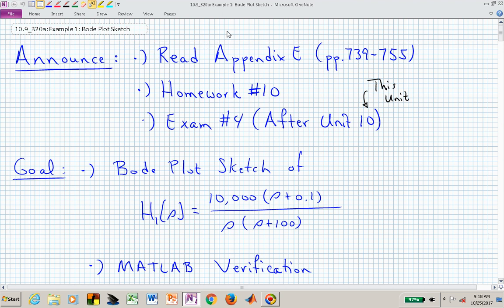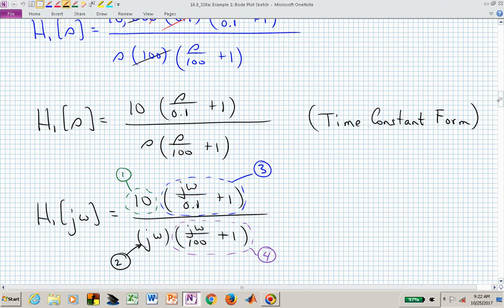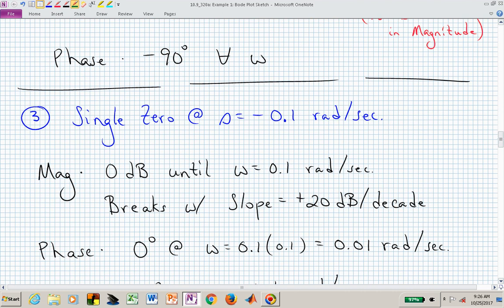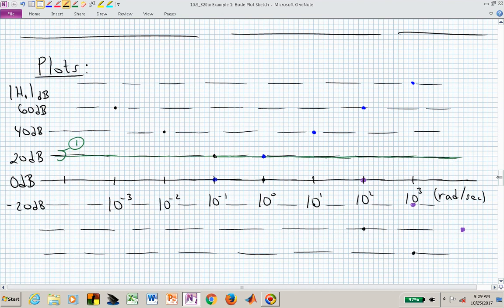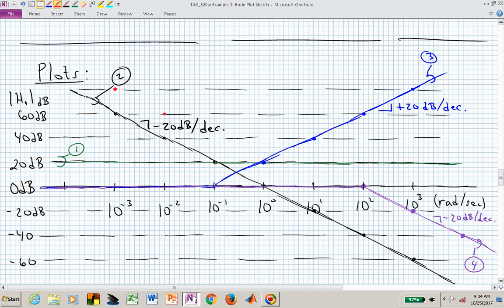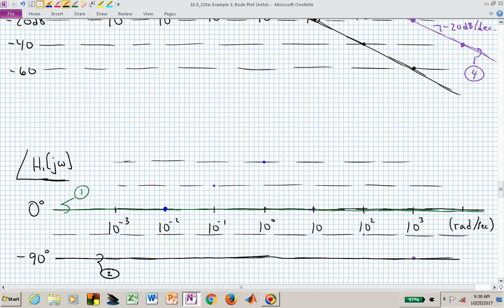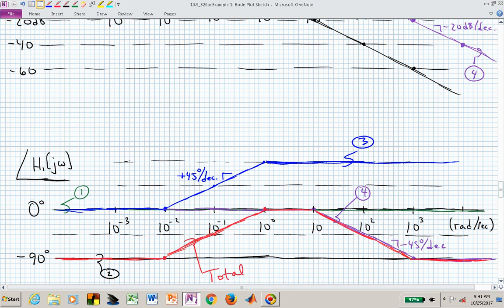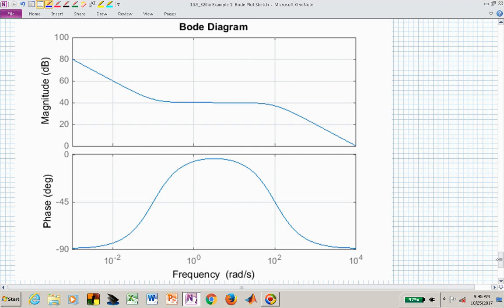vid10.9_ece320a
Video 10.9:  Example 1:  Bode Plot Sketch of H[s] = 10000(s+0.1)/[s(s+100)].